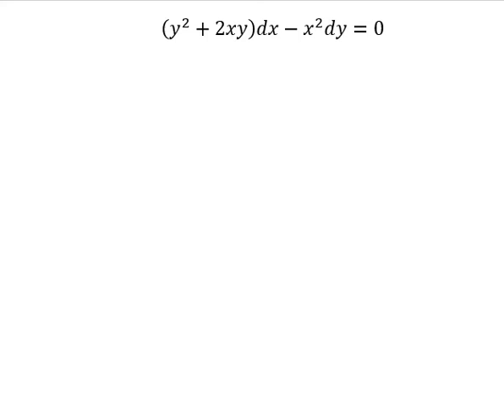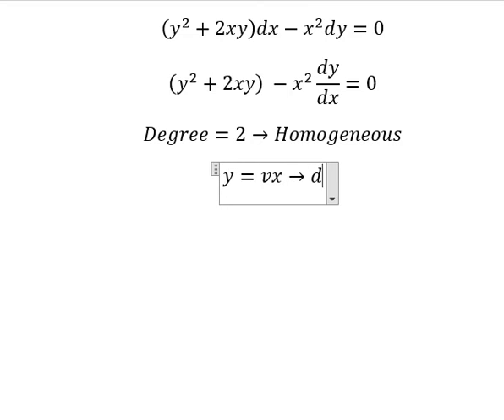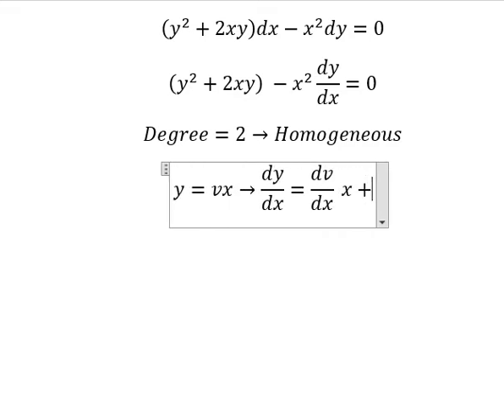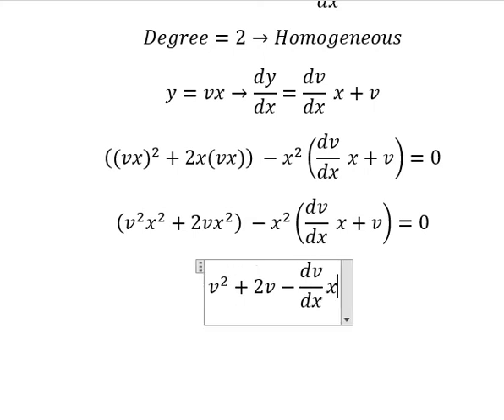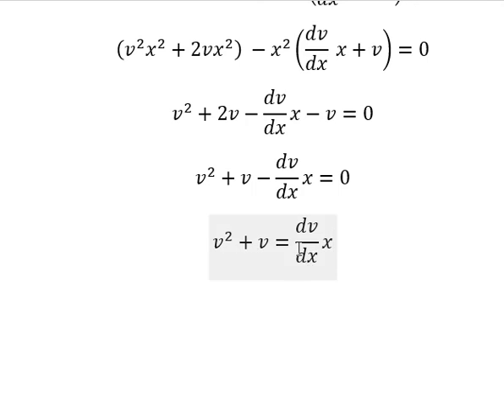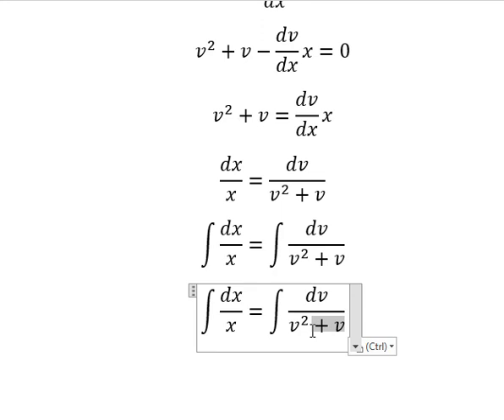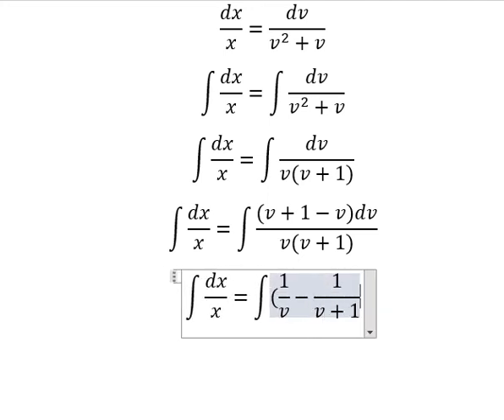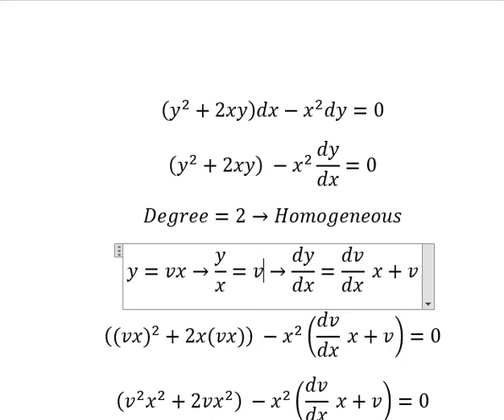Calculus Help: Homogeneous Differential Equations: (y^2+2xy)dx-x^2 dy=0